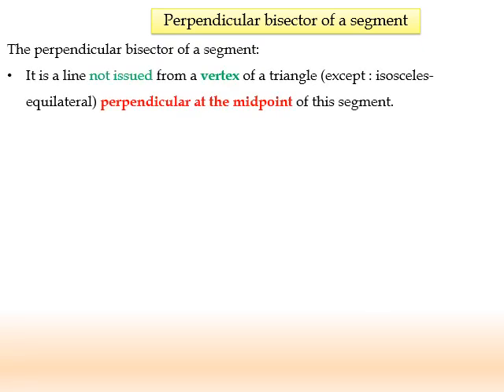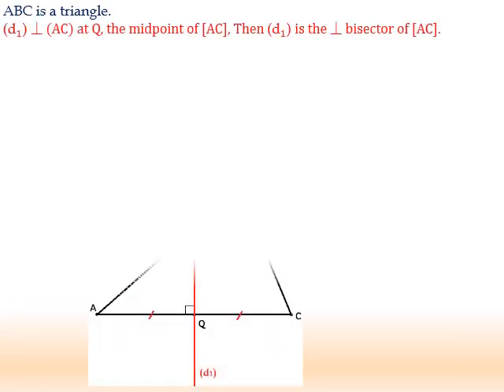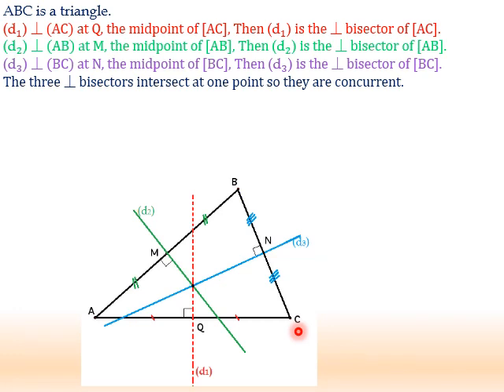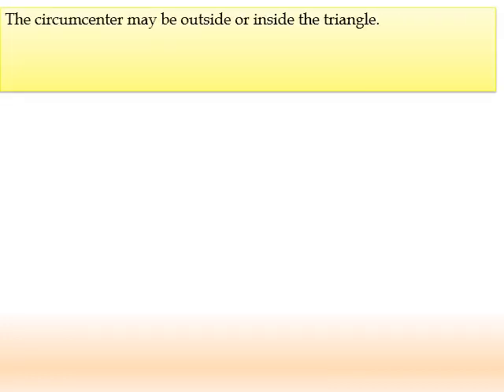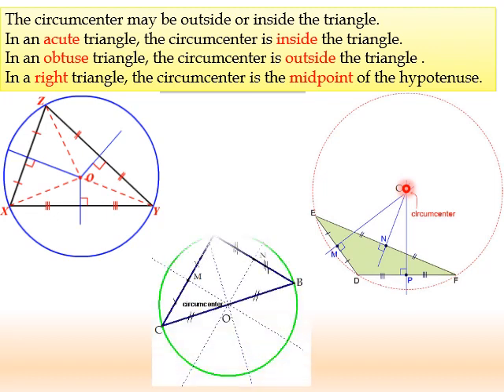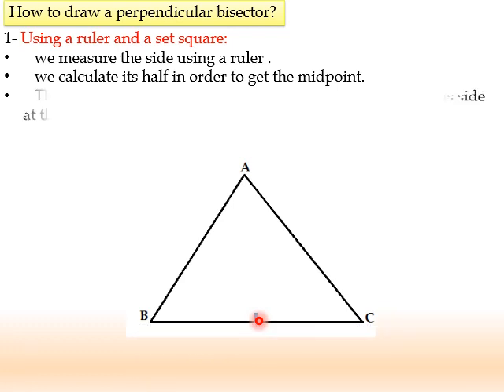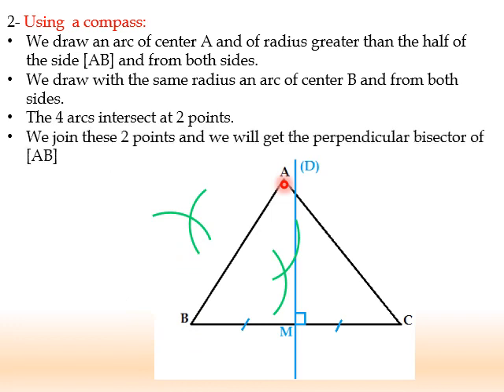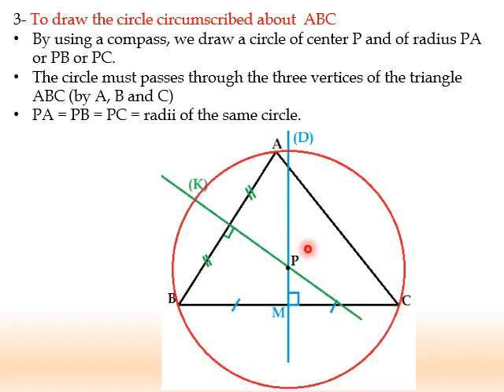g6&7 triangles perpendicular bisector